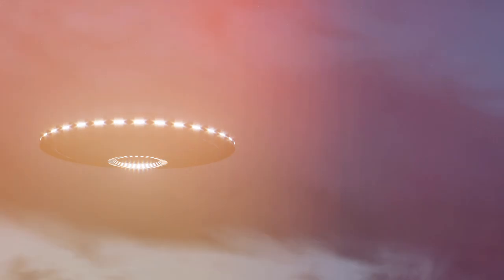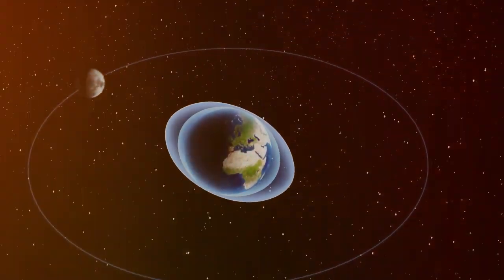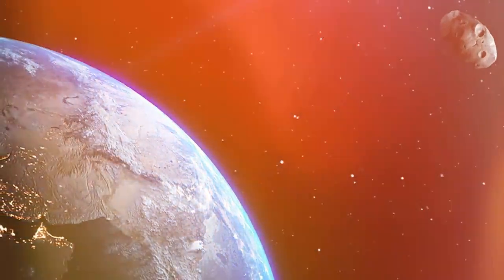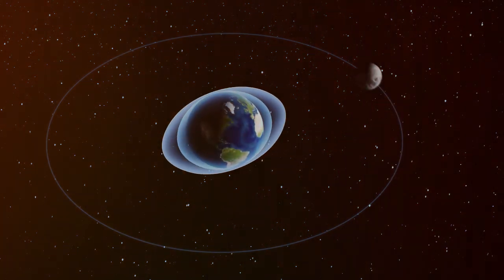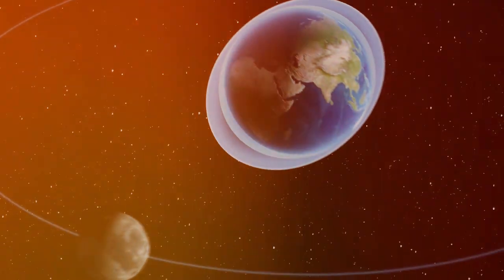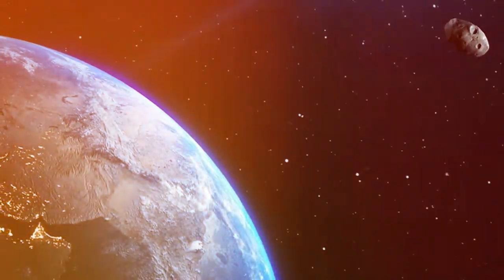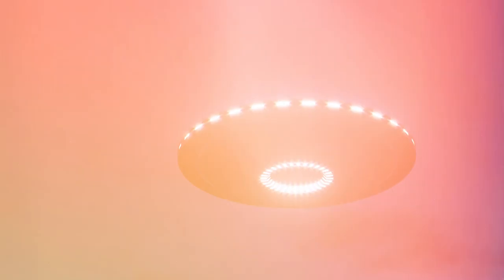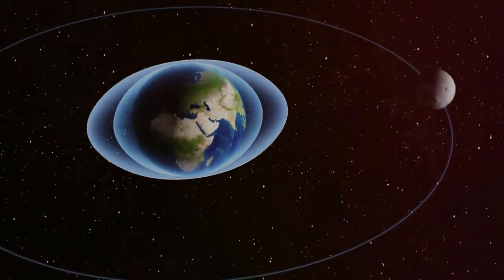A space rock is about to become Earth’s new ‘mini-moon’